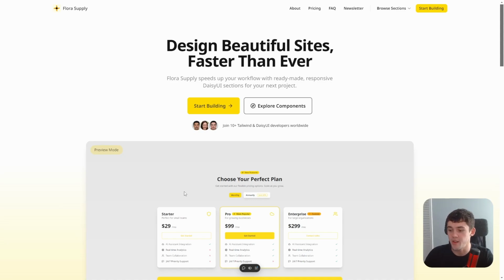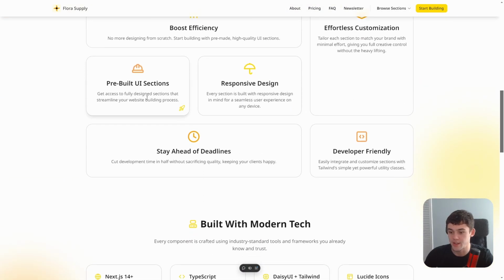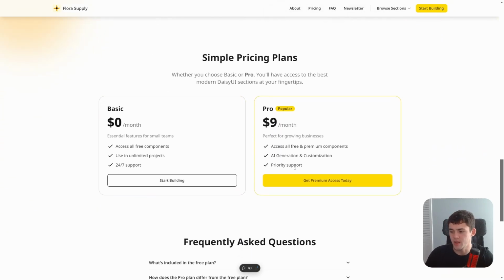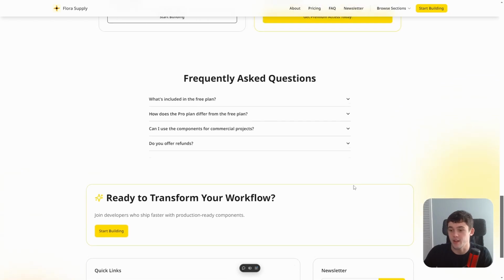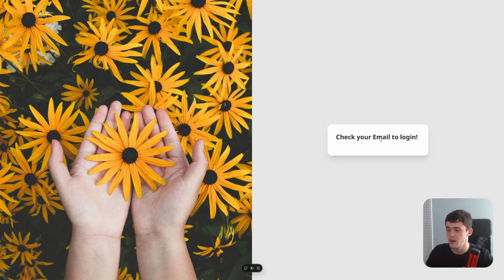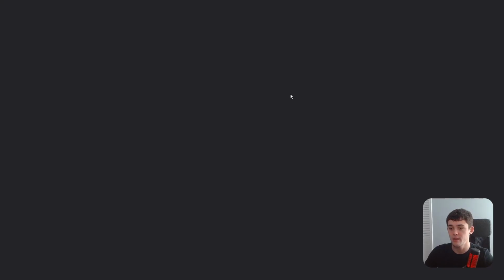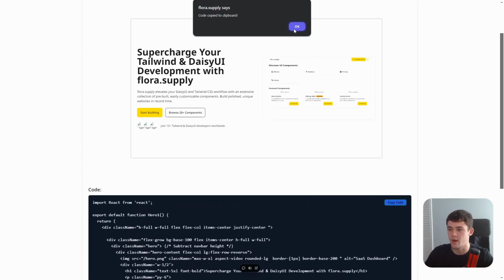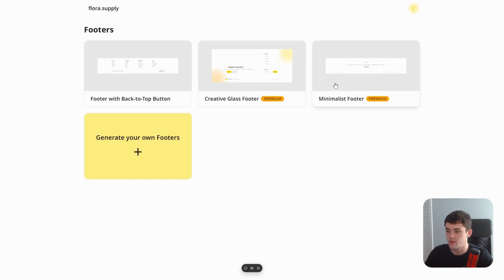0 to $1k MRR: I Finally Launched! (but there's a problem...)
What's up guys! Camjo here 🌿 Flora Supply is LIVE! In this episode of the 0-1k MRR Challenge, I'm sharing:

🔧 Real talk about my 2-week build (when I planned for 1)
📊 Honest numbers breakdown & what it'll take to hit $1k MRR
💻 Full product tour & premium features

- Component library for Next.js developers
- Premium templates for $9/month
- Built with Next.js, TypeScript & shadcn/ui

- Connect with other SaaS builders
- Get direct feedback on your projects